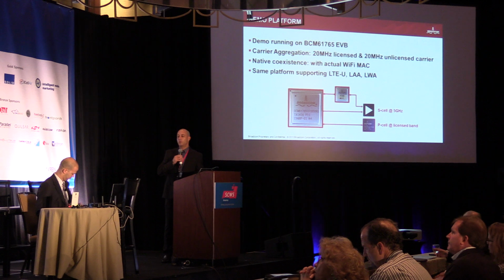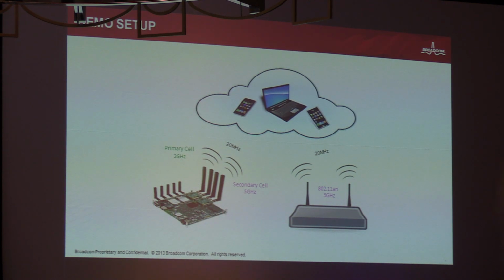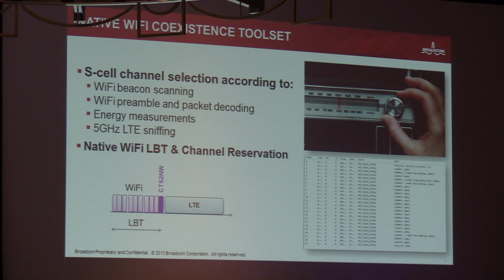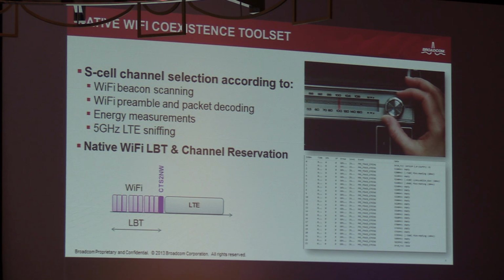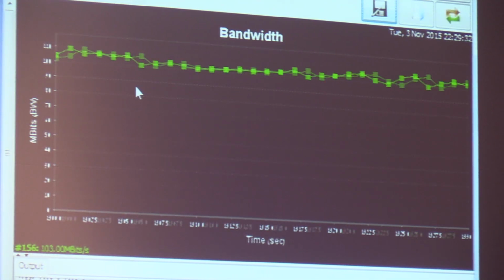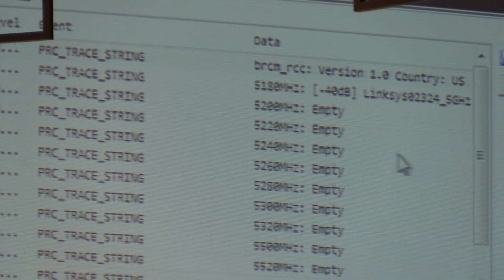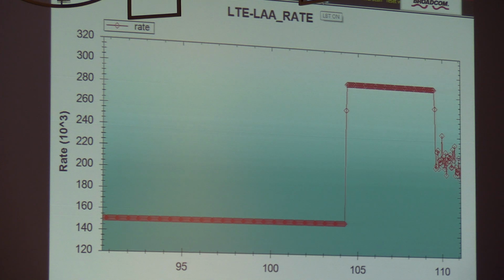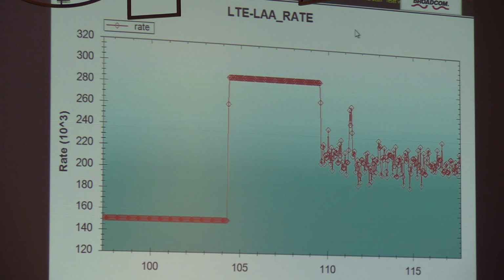SCWSAmericas: Broadcom demos LTE-U/LAA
During the Small Cells Americas event, Broadcam reps demonstrated native Wi-Fi coexistence and 20+20MHz Carrier Aggregation of a licensed LTE carrier and an unlicensed 5GHz carrier.